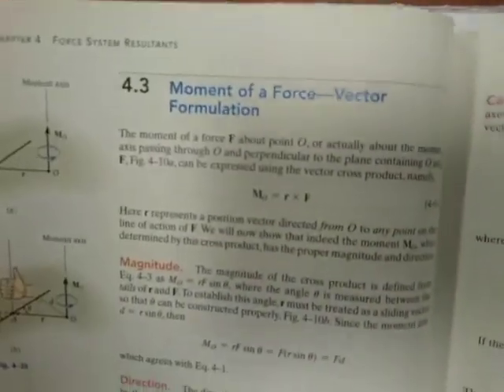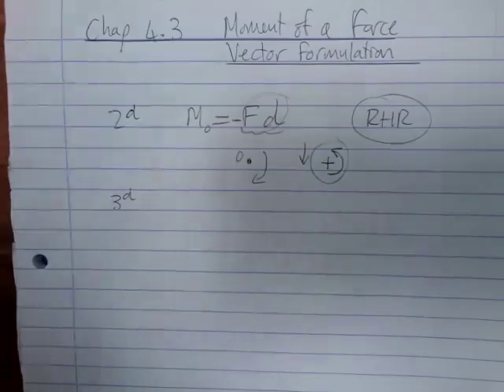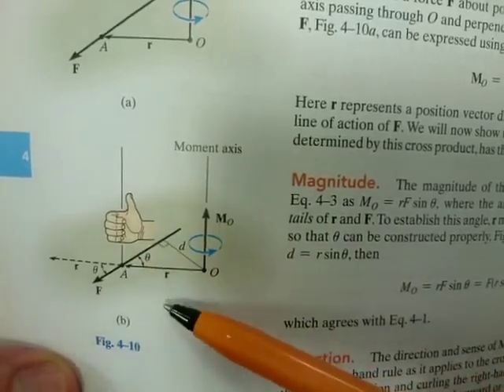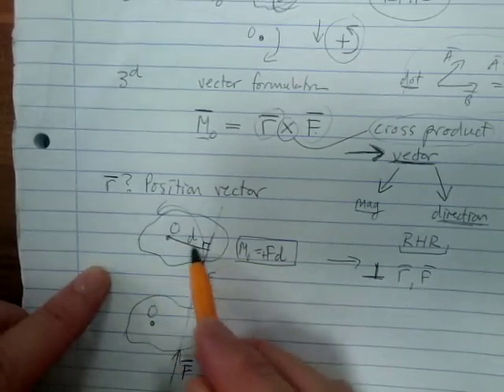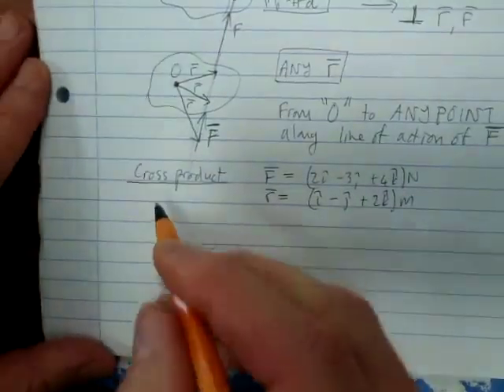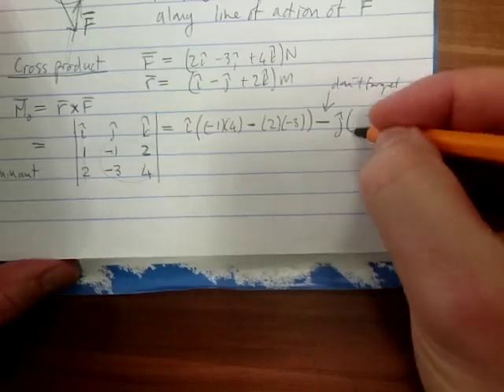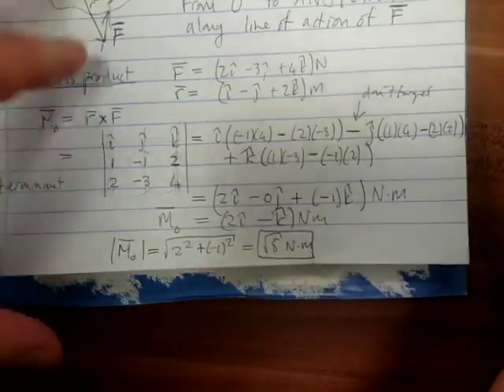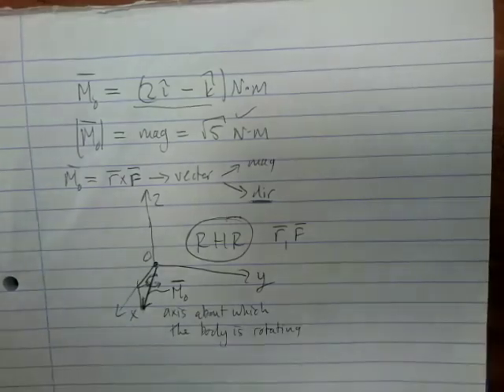Chap 4.3 Moment of a Force -Vector Formulation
Moment of a force, vector formulation; Cross product; Magnitude and direction of a moment.